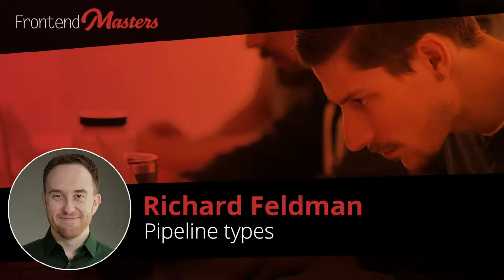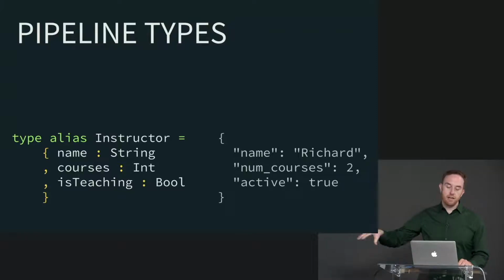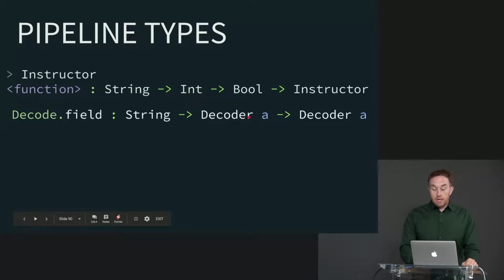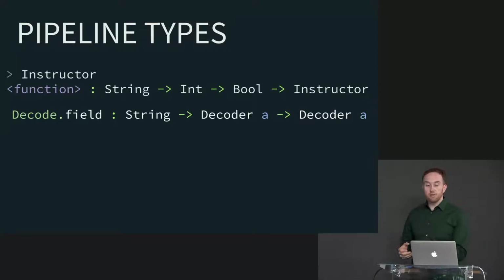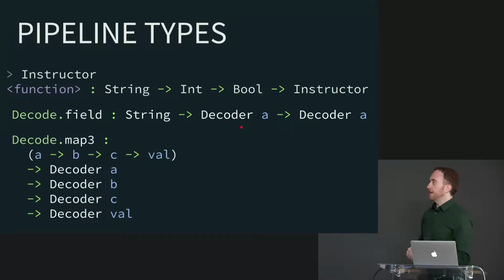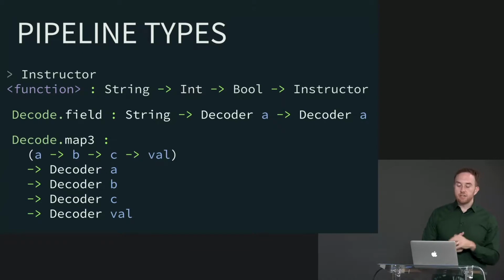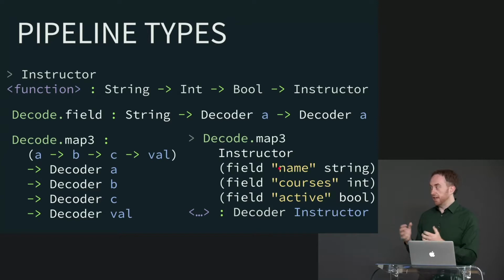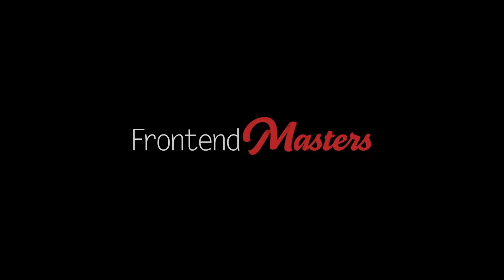1 Pipeline types & Decode map3